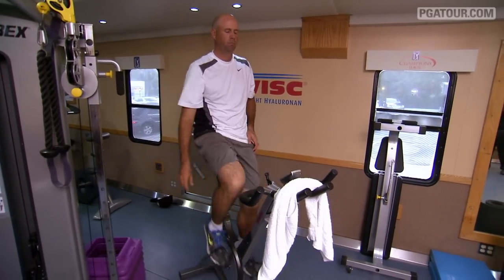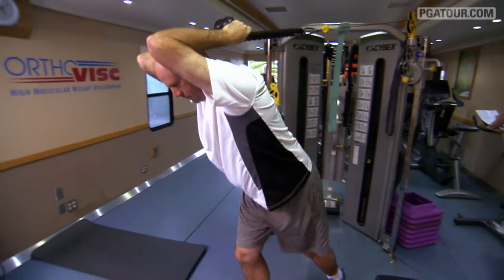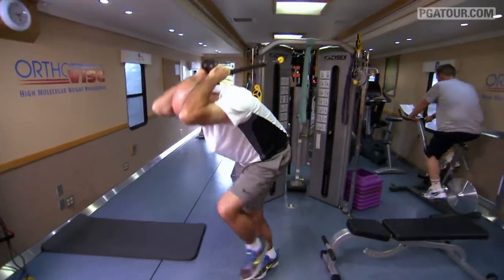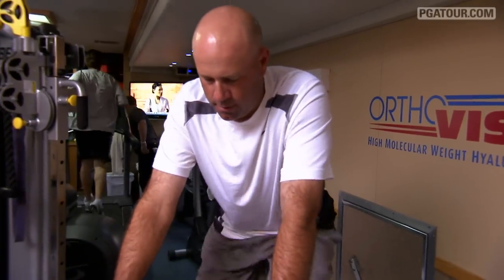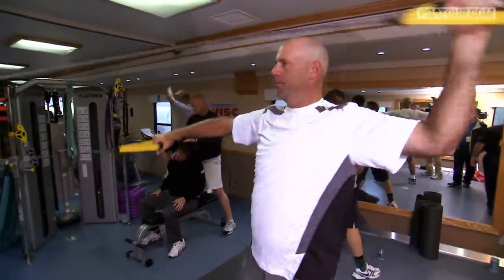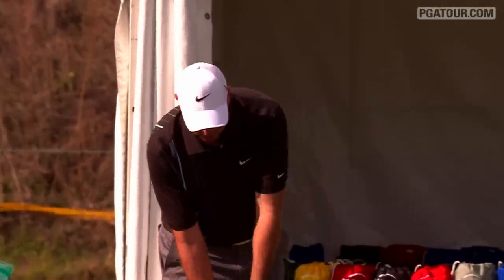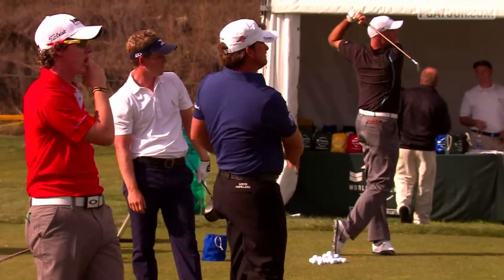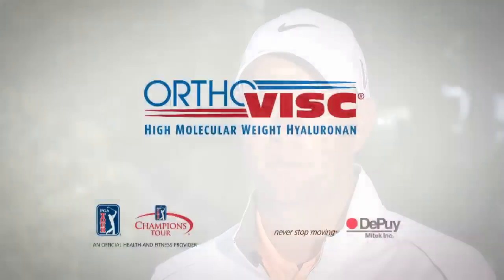Stewart Cink's Warm Up Routine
PGA TOUR player Stewart Cink explains why the pre-round routine for warming up is key to success on the golf course.

Learn more about PGA TOUR fitness on PGATOUR.COM. .